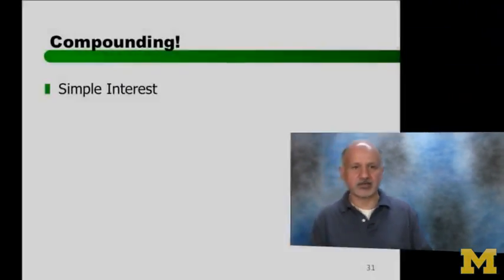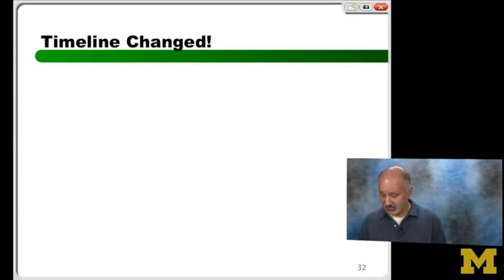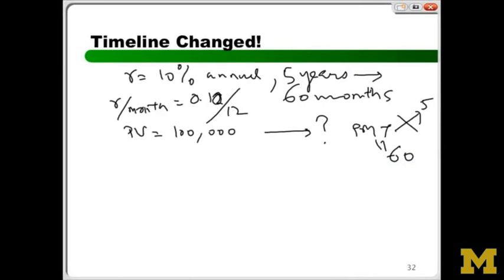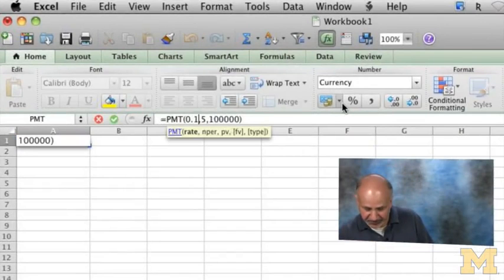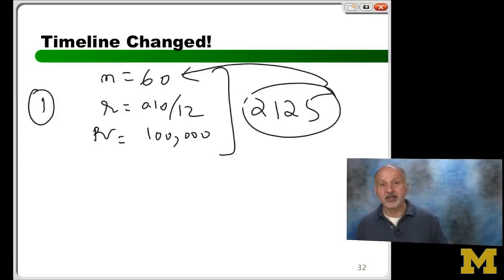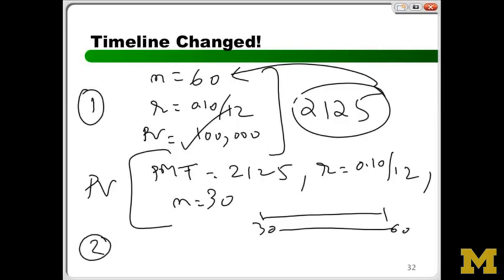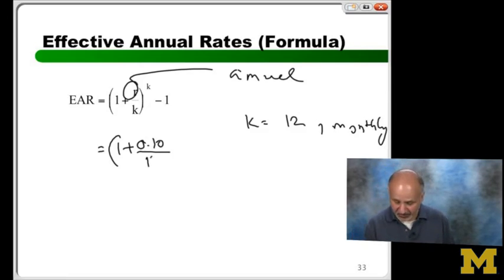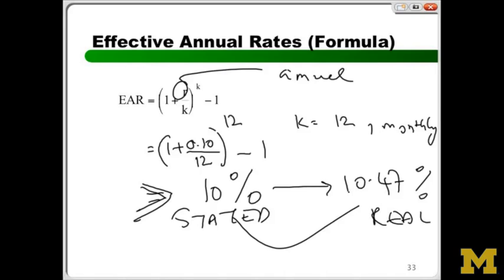Introduction to Finance 2012 3 8 2 8 Compounding 1031